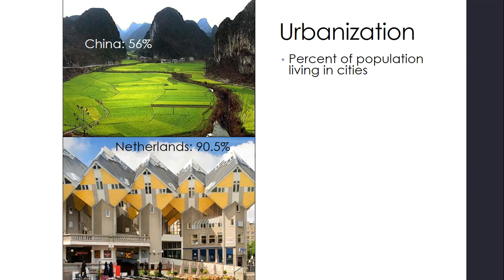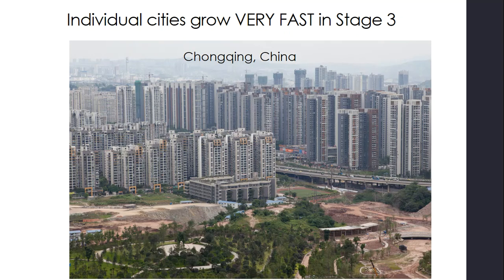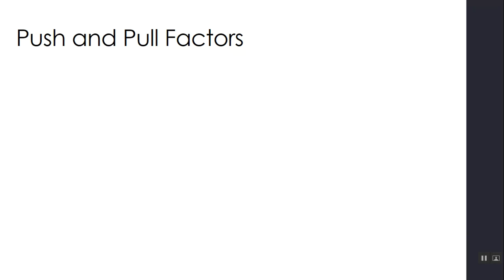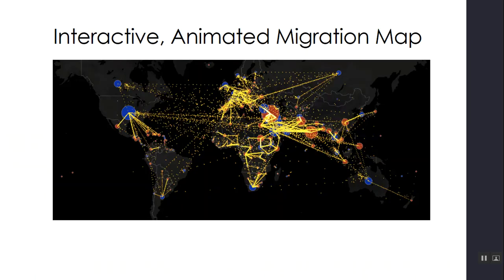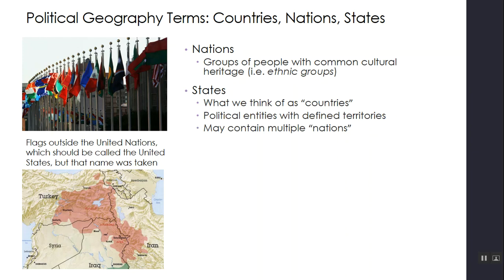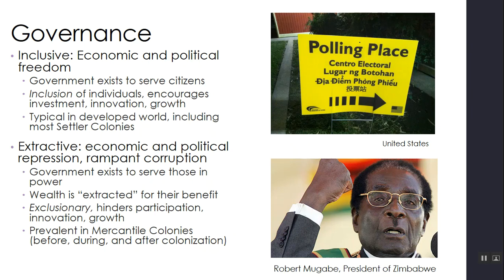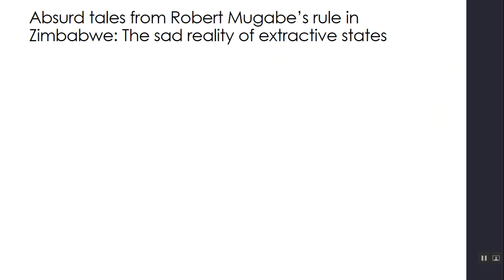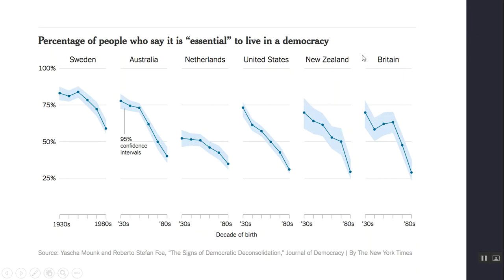GEOG3 CH3 P3